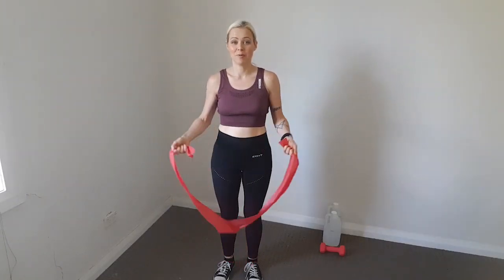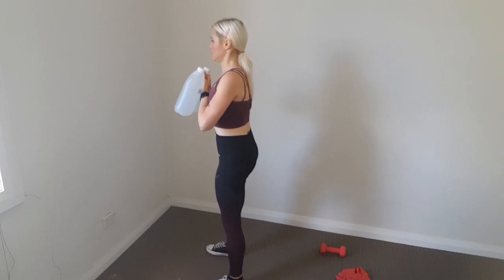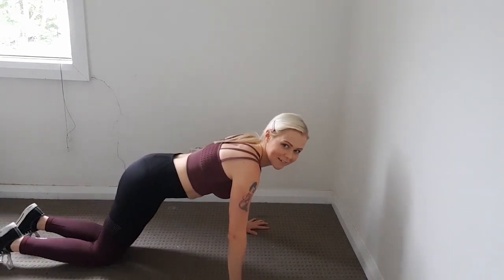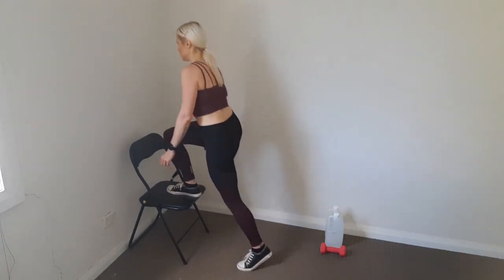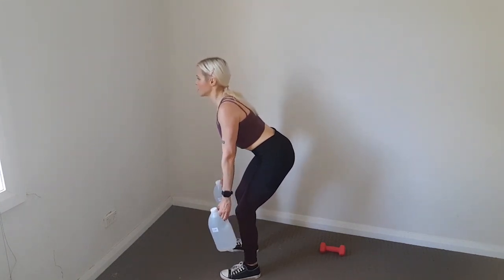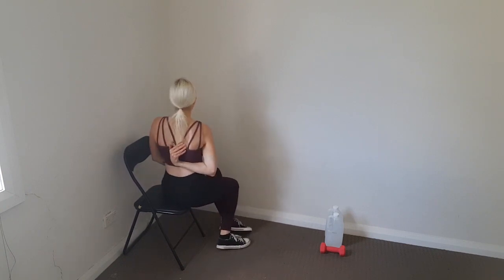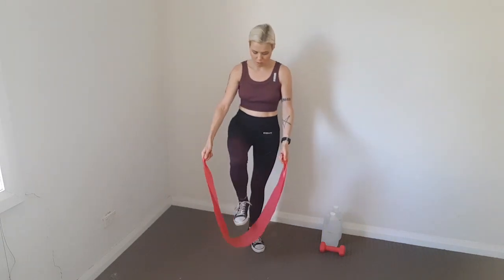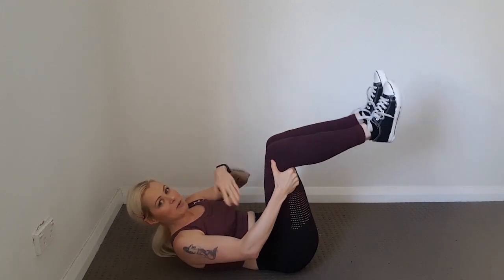Full Body Circuit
Hi guys!

Here's a full body circuit I've put together for you. This time we have 7 exercises, alternating between lower & upper body & finishing with an ab exercise.
All you need equipment-wise are some bands & weights. Weights can be anything from dumbbells to bottles filled with water. You don’t need any fancy equipment – get creative, things around the house can be added for weight; e.g. putting items in a backpack & using that for added resistance. There’s no need to spend extra money on things unless it’s something you *want* to spend money on.
Here's the breakdown:

Warm up
• 5-10 minute walk
• Arm swings & circles, air squats, anything to get movement in the joints & the body primed

Circuit
• Squats   15-20 reps
• Push ups  10-15 reps
• Lunges/Step Ups 15-20 reps
• Bent Over Rows  15-20 reps
• Hip Thrusts*  15-20 reps
• Overhead Press  15-20 reps
• Bicycle   20 reps total (10 per leg/side)

Take a 1-2 minute rest. Repeat circuit 2 more times (3 rounds in total. Feel free to add an extra round if you’re feeling up for it, but no less than 3 rounds).

*  A quick note on hip thrusts – these can be substituted for glute bridges, which I neglected to film & mention in the video! Hindsight is 20/20 ;)  If you need more info on the glute bridge, here’s a good demo. The movement is pretty much the same, but the hip thrust is superior due to more range of motion, therefore hitting the glutes harder. Feel the burn!

Cool Down
Stretches that target the whole body, so stretches for the arms, chest, back, glutes & legs. My suggestions are:

Lying hamstring stretch (better for the lower back rather than a forward seated bend), quad stretch, calf stretch, seated twist

Here are a great set of stretches for the upper body

I hope you enjoy the circuit! Let me know what you think!

Nat